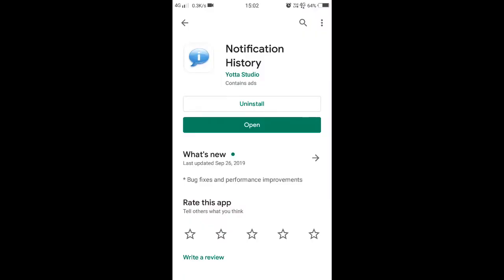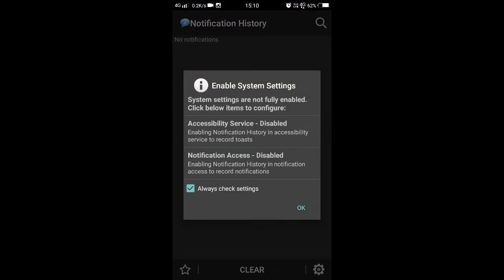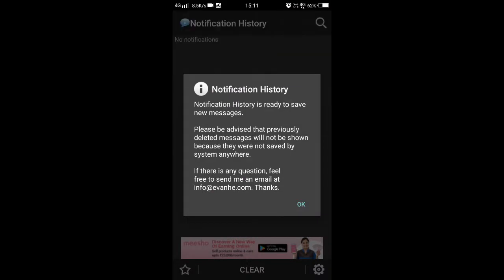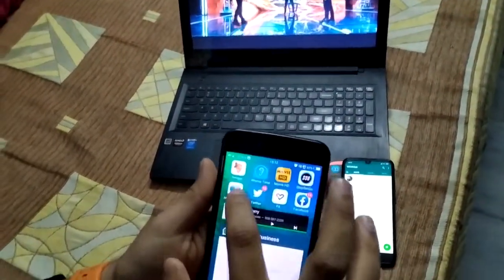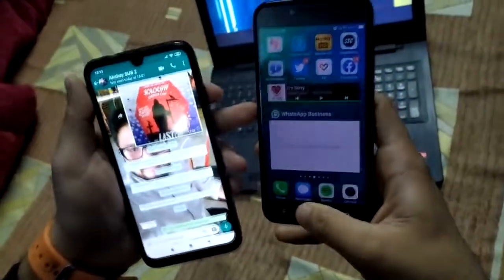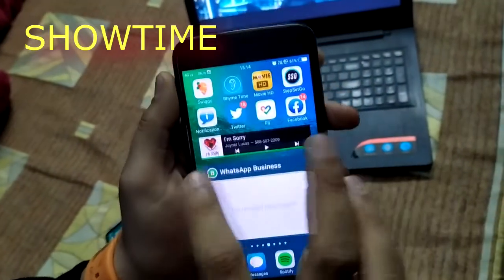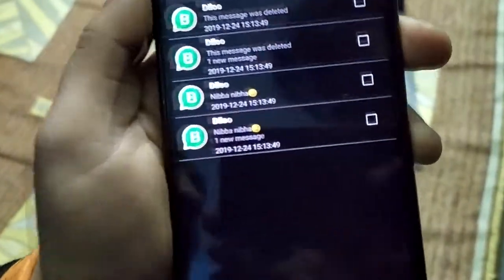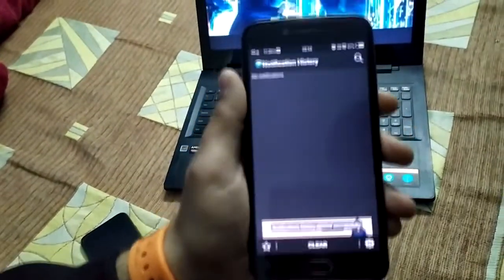How to see Whatsapp & Instagram Deleted Messages || Ultimate HACK 🤫|| Akshay Sharma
Best Trick to see the deleted messages on WhatsApp & Instagram.
Beware before writing something 🤫

"Success is my only motherfukin option failure is not"

+ EMINEM INSPIRATION